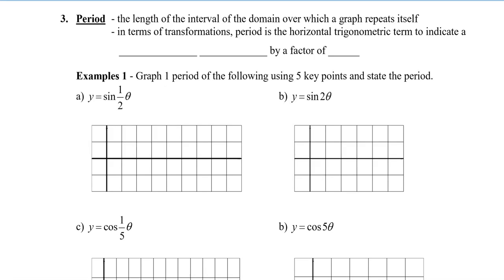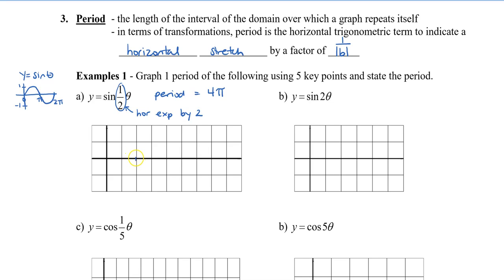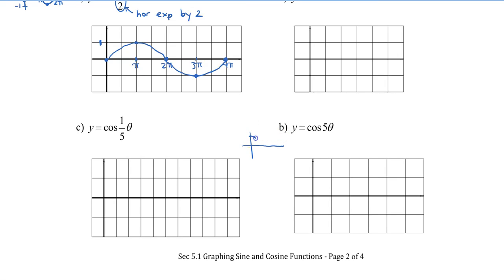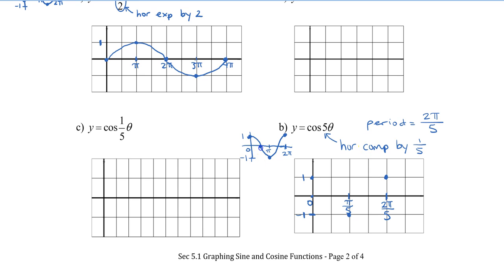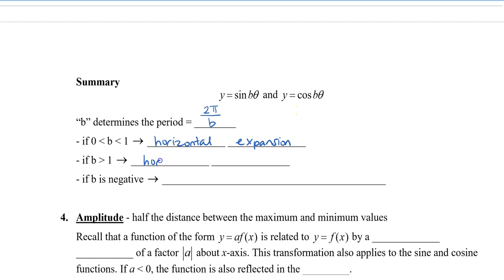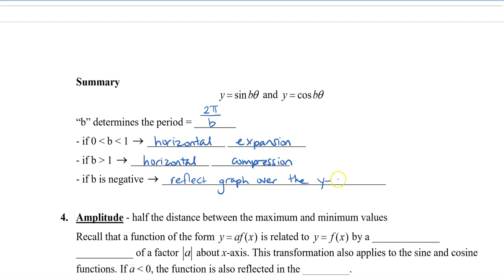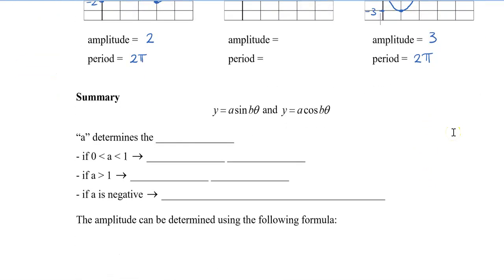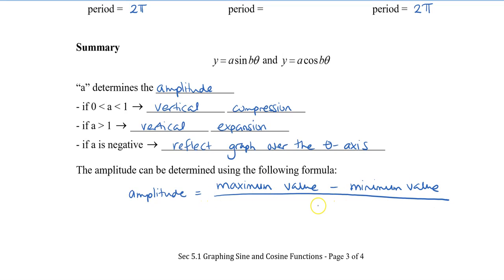Math 12 - Sec 5.1 Graphing Sine and Cosine Functions Part 2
This video shows how the period and amplitude affect the sine and cosine functions and graphs.